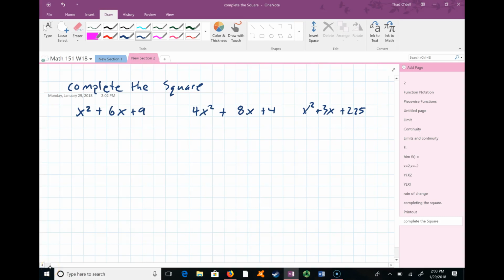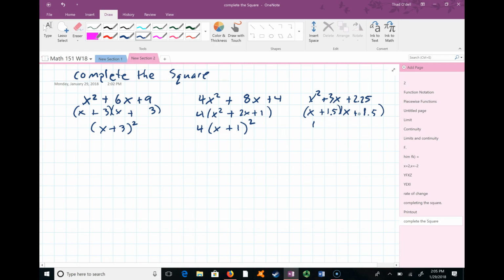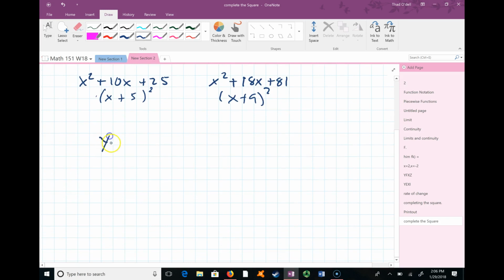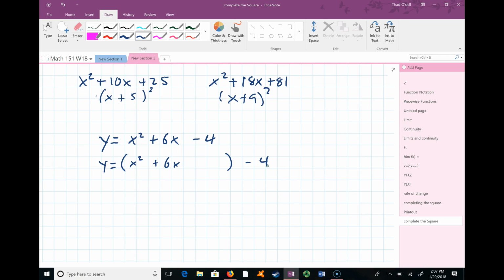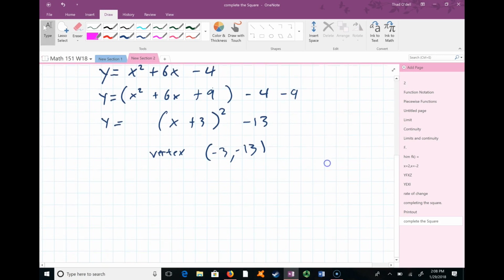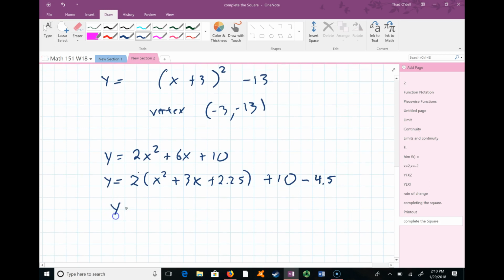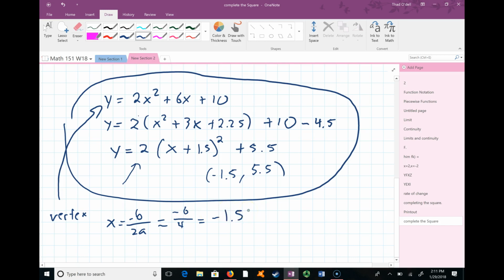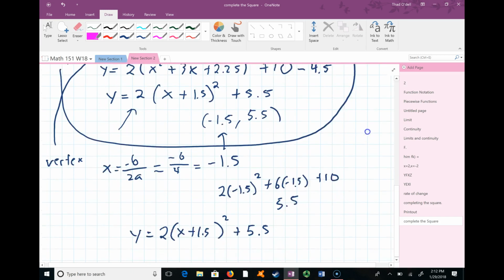Completing the Square